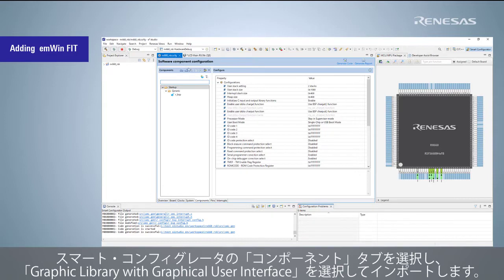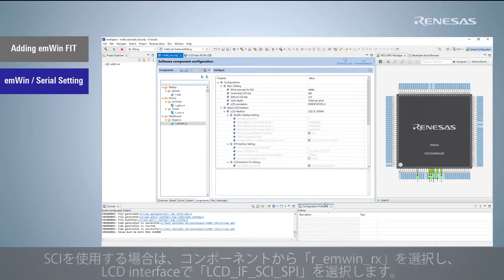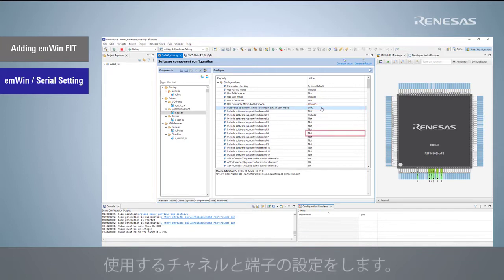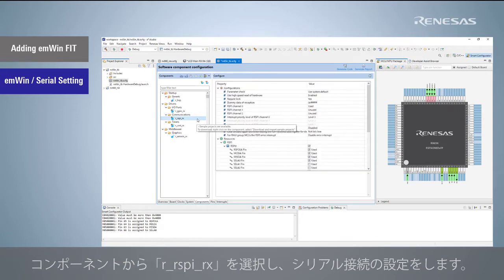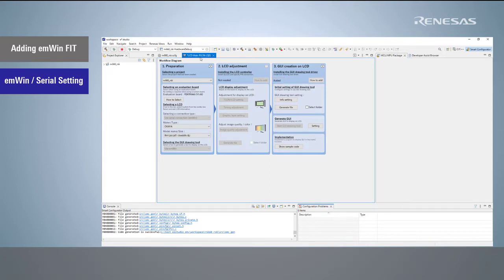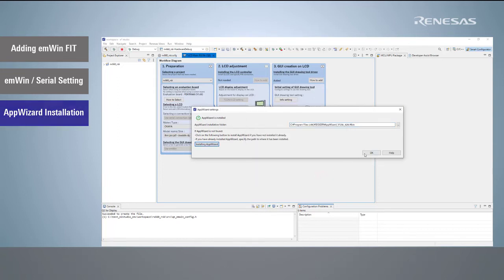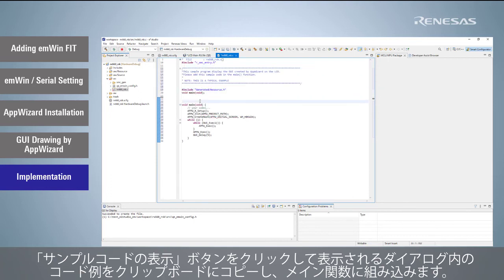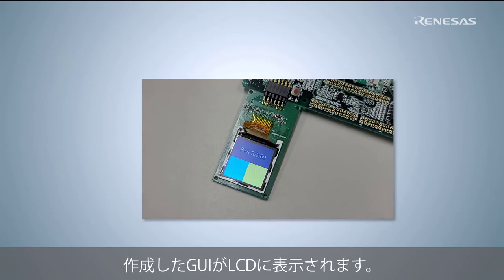QE for Display[RX,RA] チュートリアル (RX: シリアルLCD) #2 - GUIの作成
このビデオでは、RXファミリでシリアルLCDを使用するための新規プロジェクトの作成方法およびQE for Display[RX,RA]のワークフローステップ１：準備の手順について説明します。